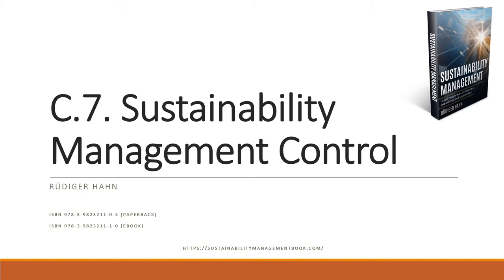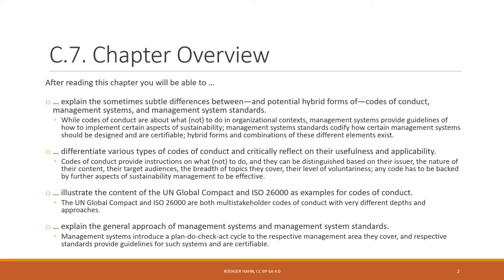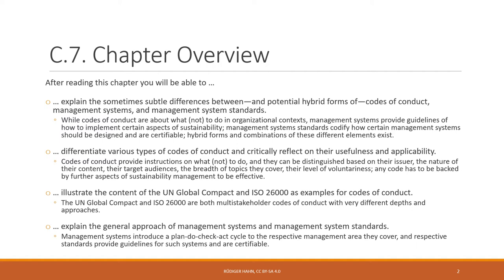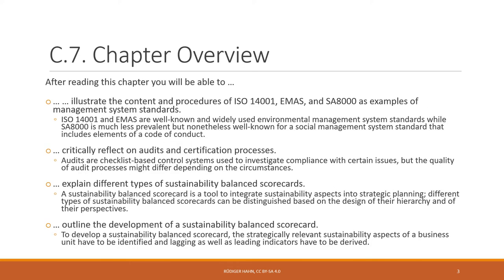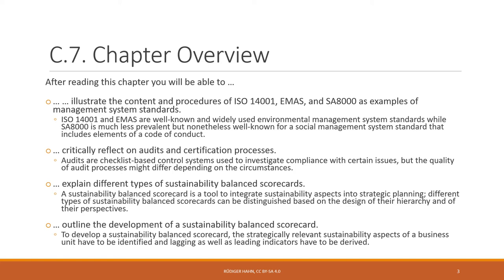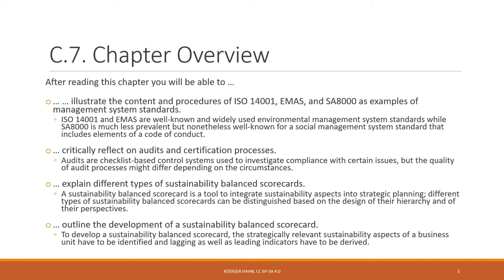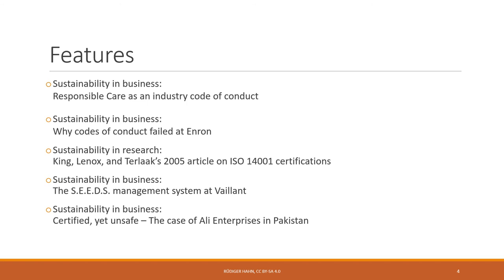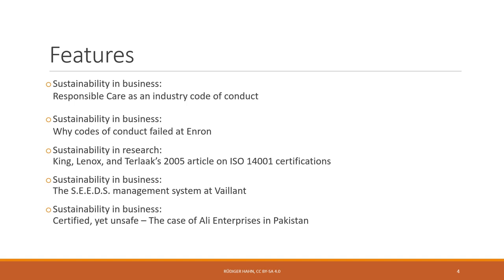Sustainability Management: Sustainability Management Control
Introductory Screencast on "Sustainability Management Control". Chapter C.7. of the textbook "Sustainability Management - Global Perspectives on Concepts, Instruments, and Stakeholders"